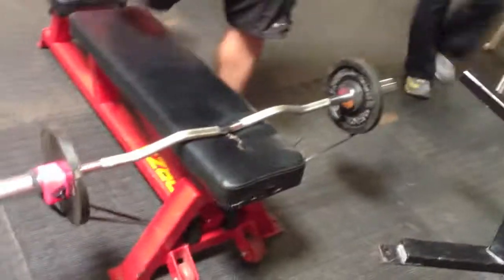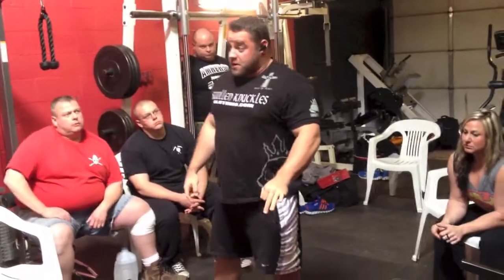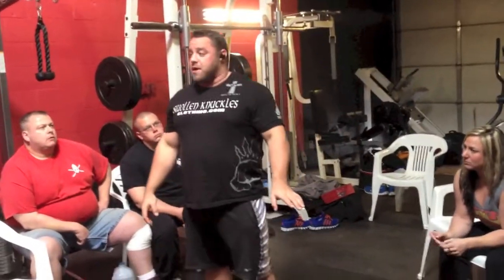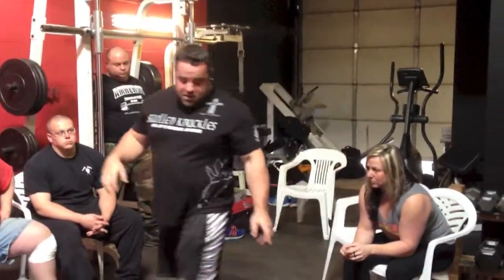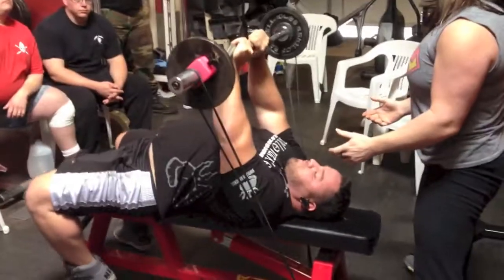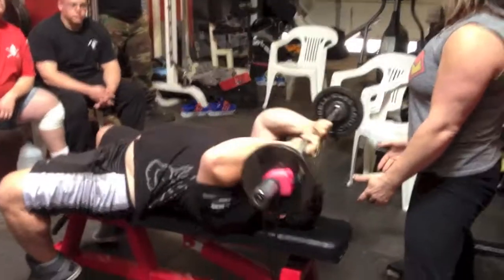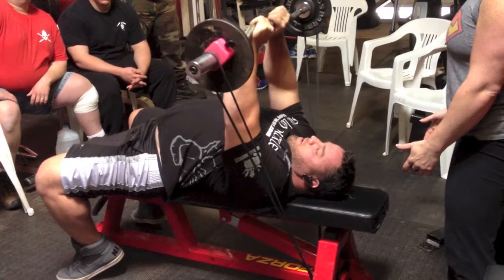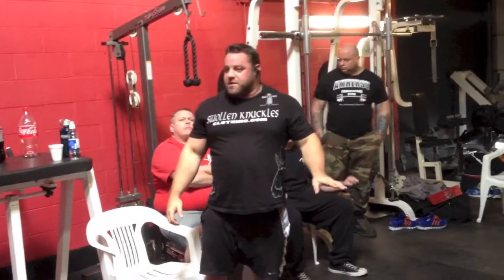Meathead Monday Increase your Bench Lockout with this Routine from World Record Holder Dave Hoff